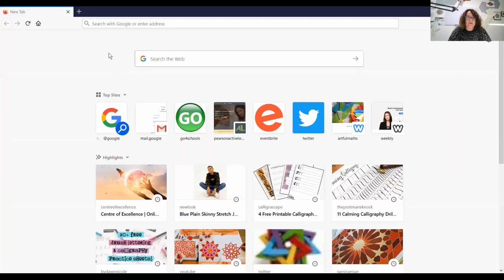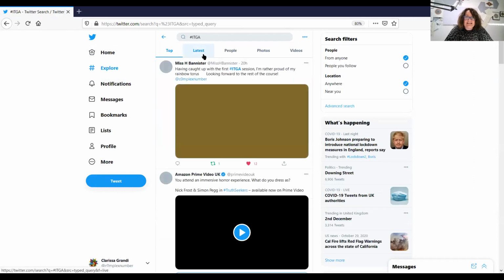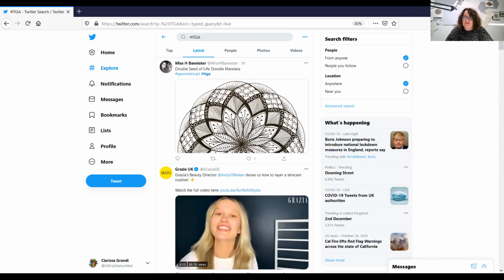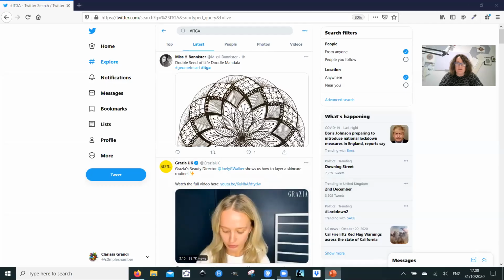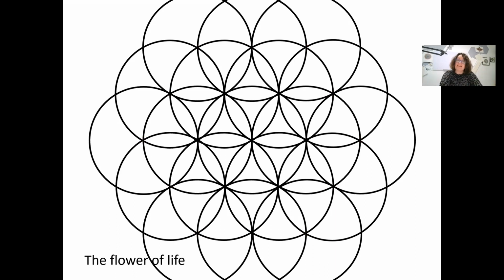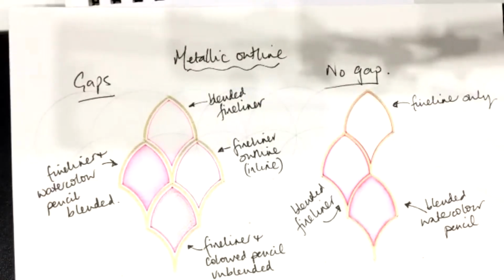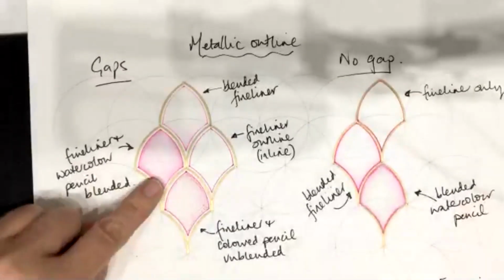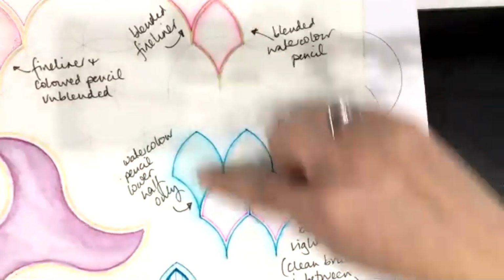ITGA Session 2 31 10 20